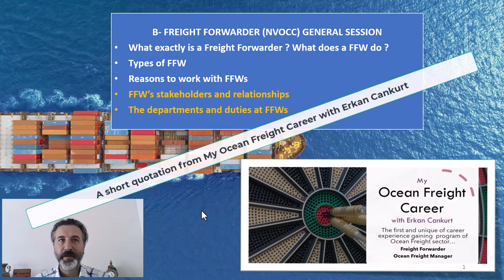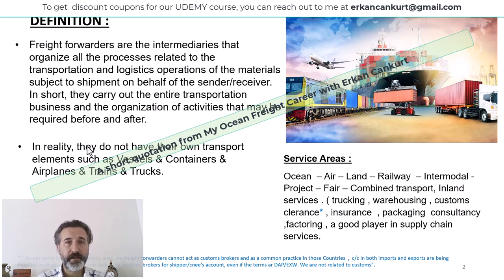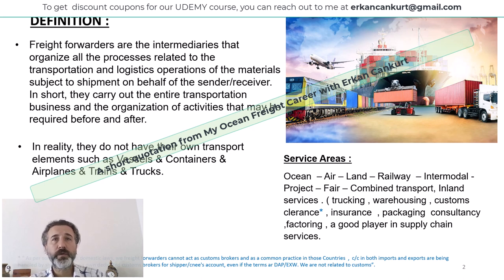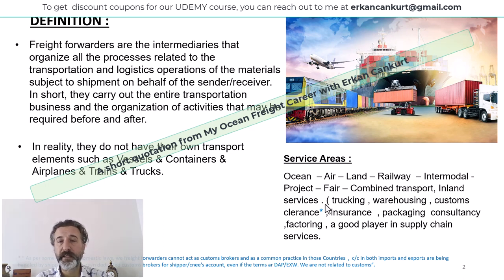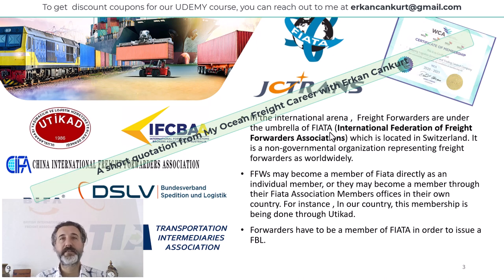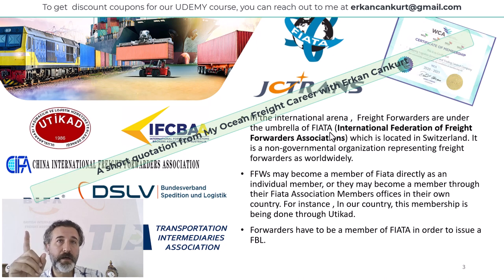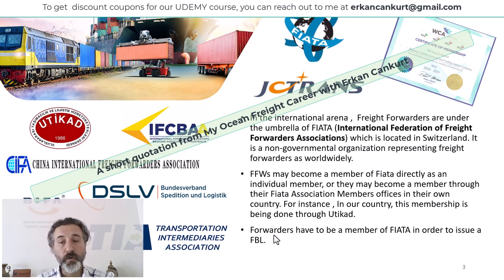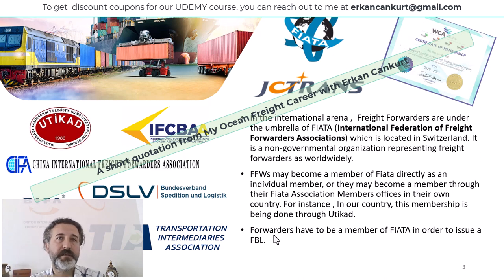What is Freight Forwarder? + What does a FFW do?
Hi Friends ,
Following our Ocean Freight Career program in Turkish on Udemy, which holds a 4.7 instructor rating, the English version with brand-new content has just been launched on Udemy.To take advantage of special launch discounts, you can reach out to us via the email address .
At this video, you can watch a short part of a lesson about what the freight forwarder is.

Stay Tune!
Best Regards ,
Erkan Cankurt